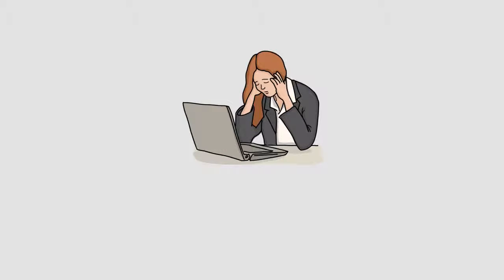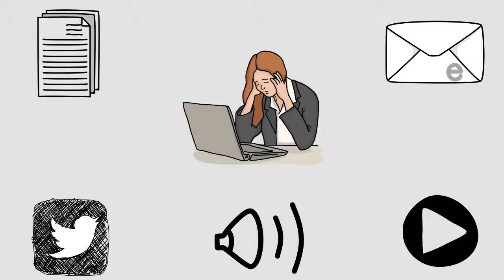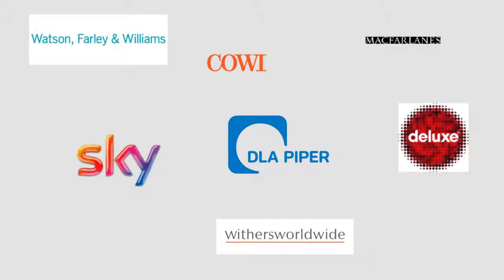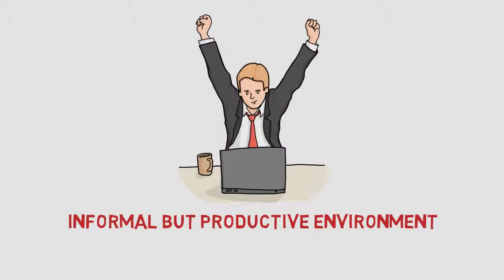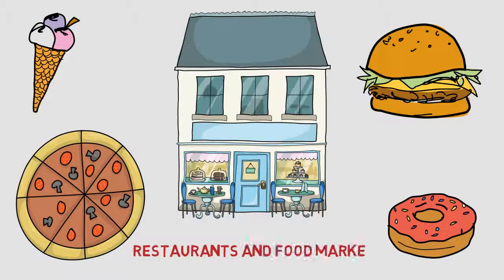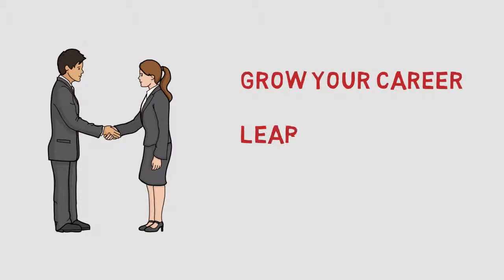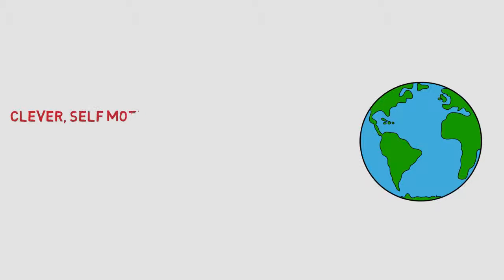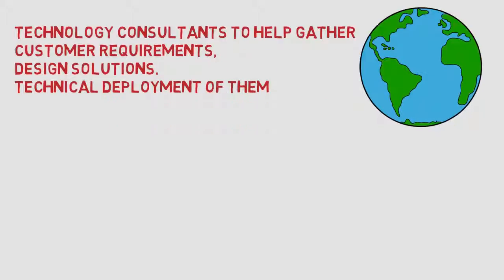RAVN Systems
RAVN make sense of the explosion of Big Data through Enterprise Search, Knowledge Management and collaboration tools for a variety of sectors.